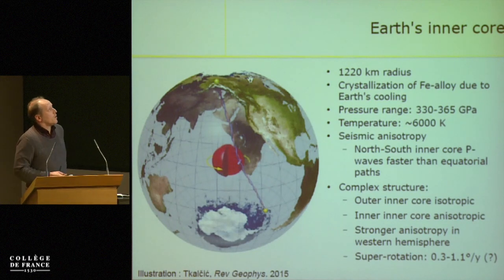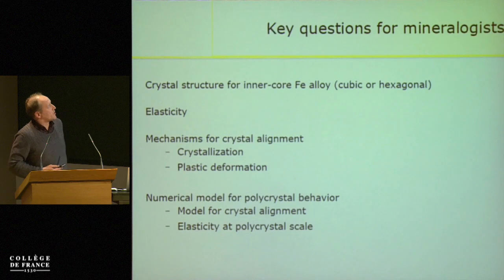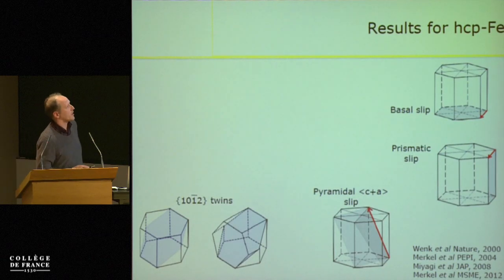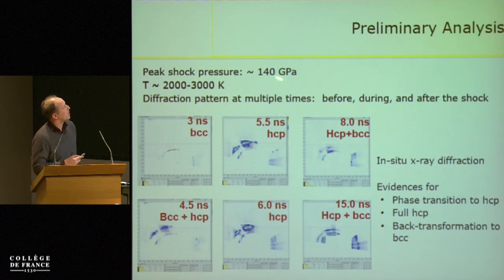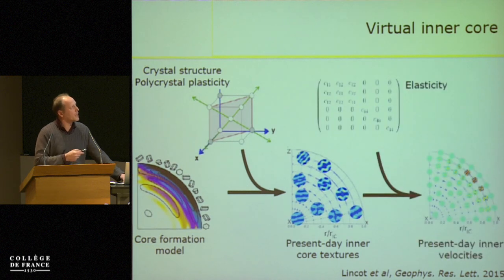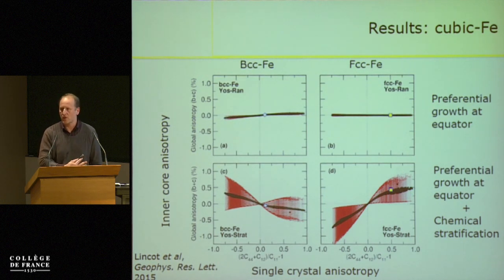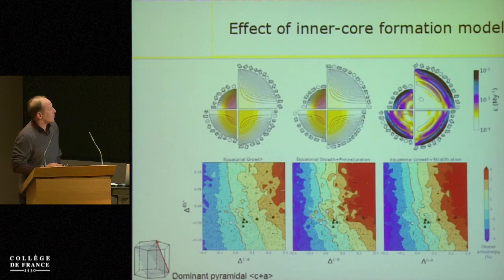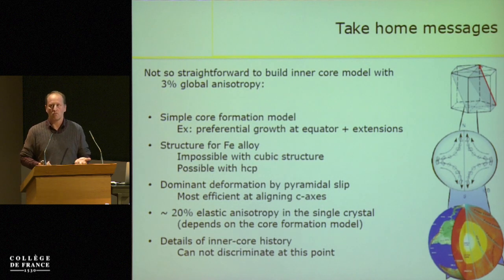Flow in the Deep Earth (20) - Barbara Romanowicz (2016-2017)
Colloque 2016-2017 : Flow in the Deep Earth
Conférence du vendredi 2 décembre 2016 : Anisotropy and History of the Earth's Inner Core: Forward Models and Input from Mineralogy

Intervenant(s) : Sébastien Merkel, Université de Lille